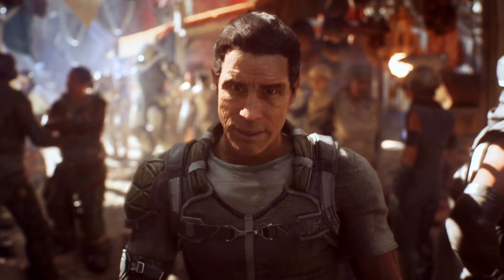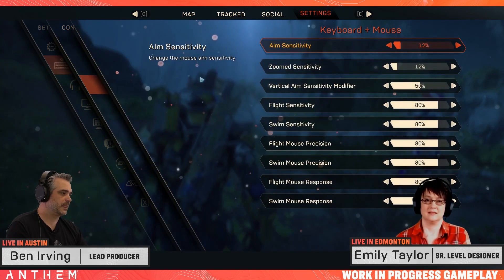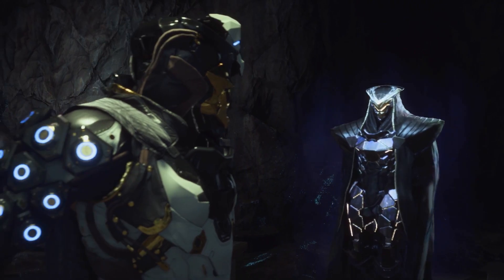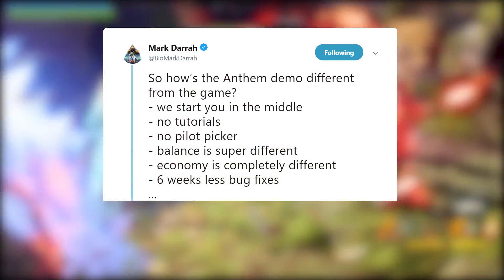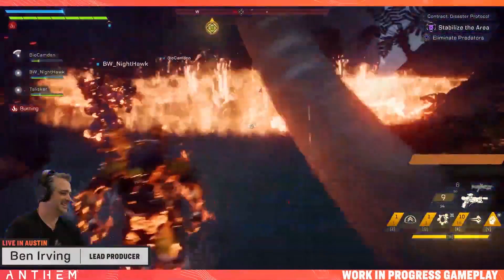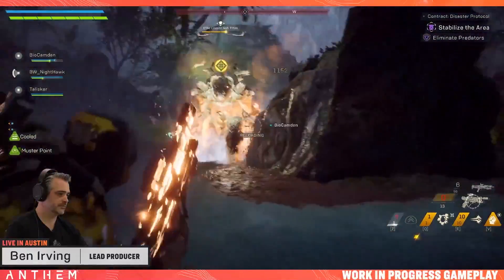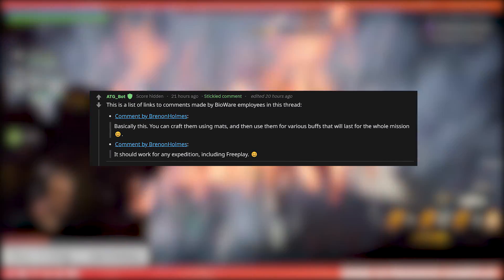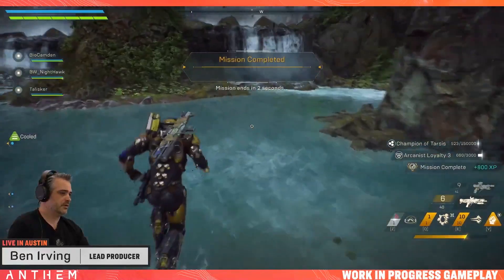TWIA | Legendary Contract Stream, Demo Updates, Cosmetics and More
This week in Anthem is a weekly news roundup that highlights all the biggest news coming out for the game. While highlighting community contributions such as artists, content creators and other helpful members of the community.

Remember to swing by the Watchpoint: Treehouse Discord server if you fancy a chat or a few games with us, we'd love to see you there

You can keep up with all LMG news and videos on our Twitter and watch our live content (when we get round to it) on Twitch:

-- About LMG --

Two guys who love everything there is about PC gaming, especially the epic universes created by Blizzard and Bioware. Our focus is and always has been on the lore and story that binds these universes together and makes us care so damned much about them, and that's what we'll look to explore in each and every video we make.